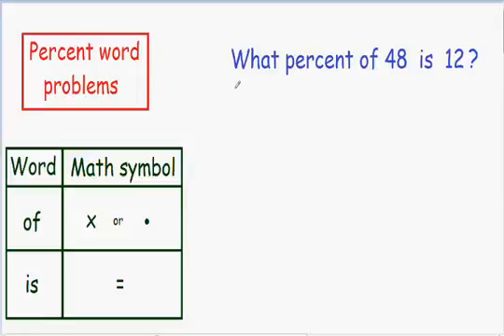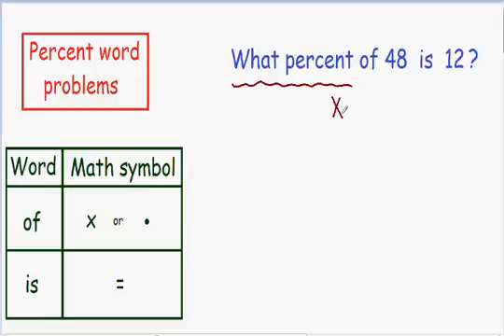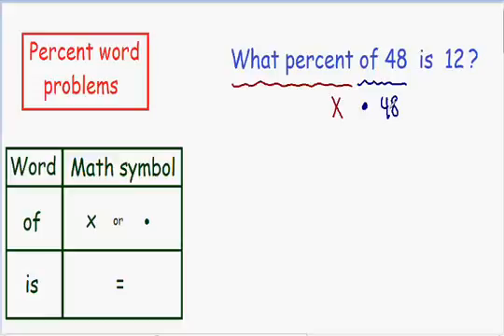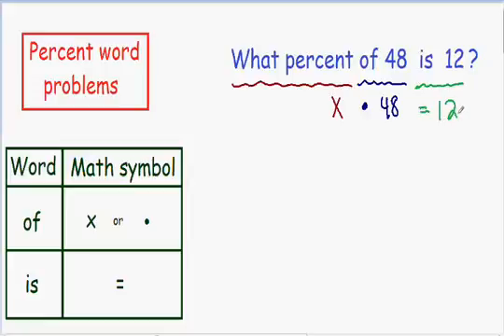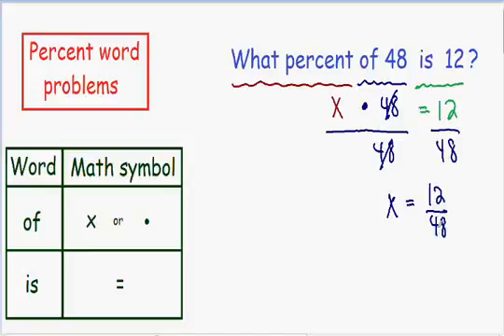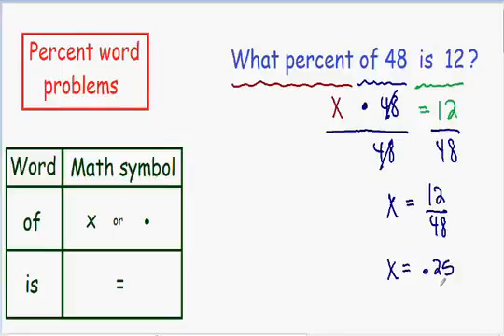Percentage word problem 3